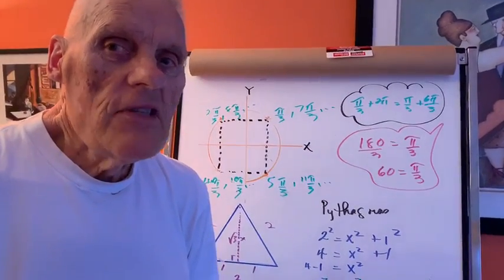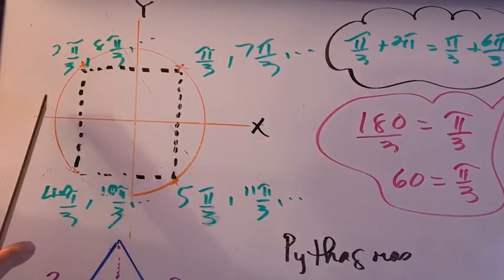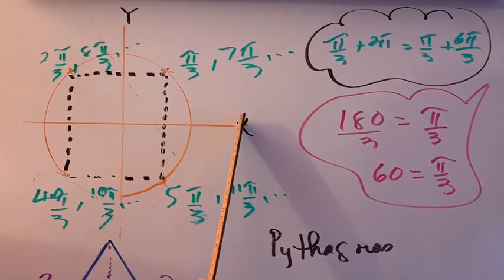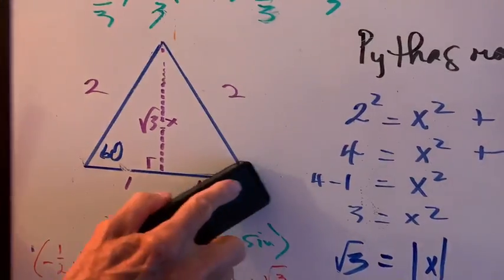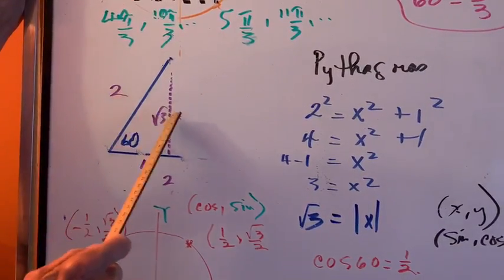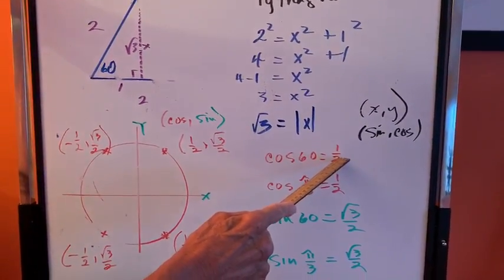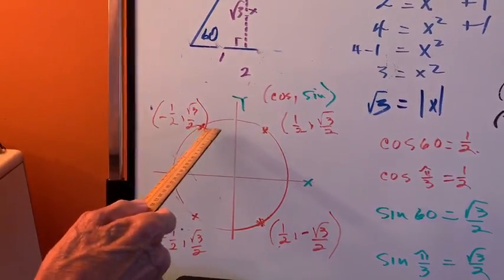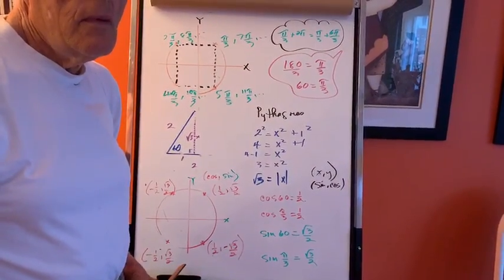Multiples of 60 degrees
Observe to the location of the multiples of 60 degrees around the circle. Plus relate to sin, and cos.